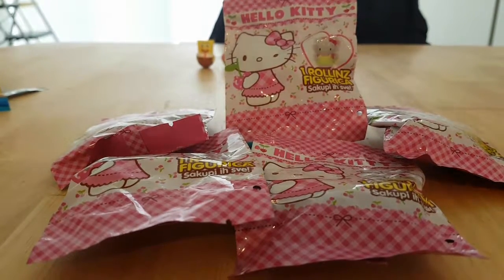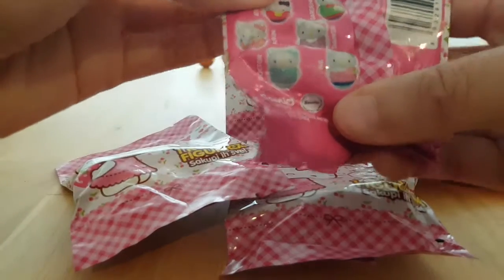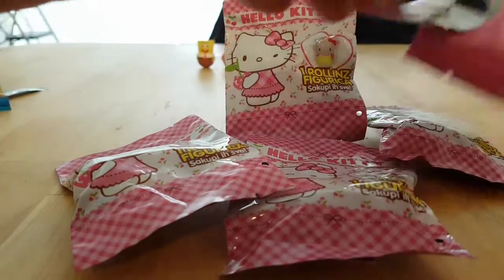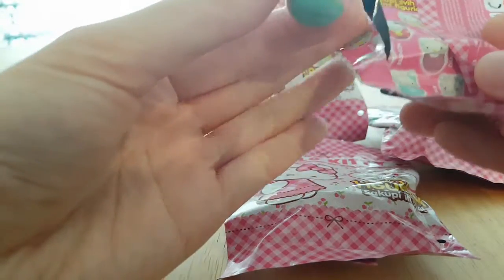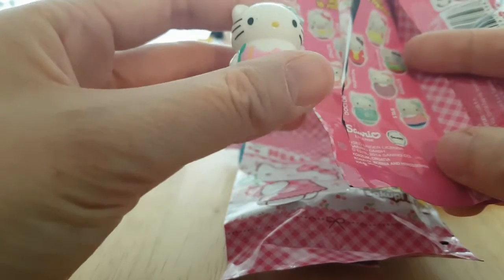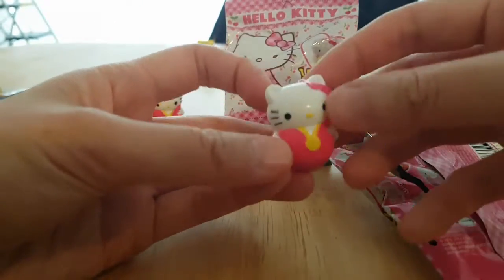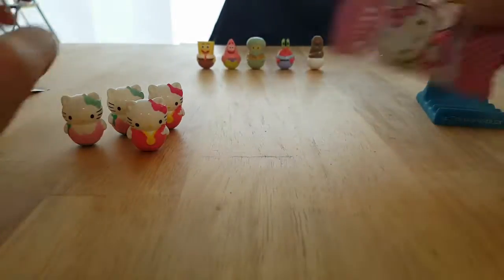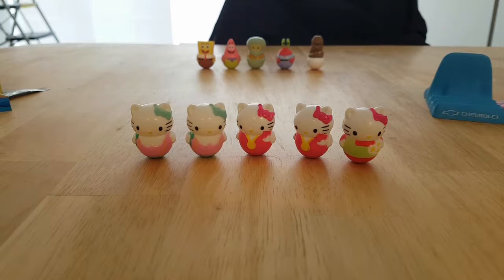Hello Kitty Rollinz Blind Bags from Croatia!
More blind bags.